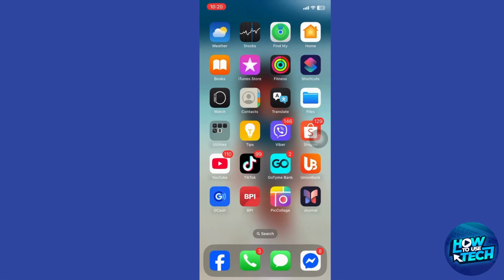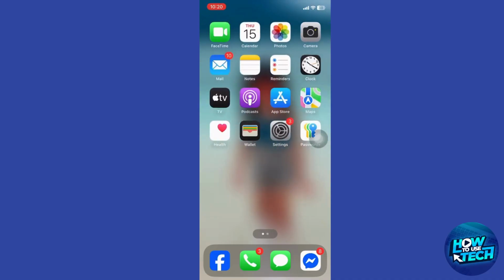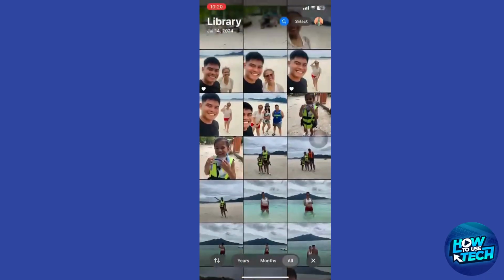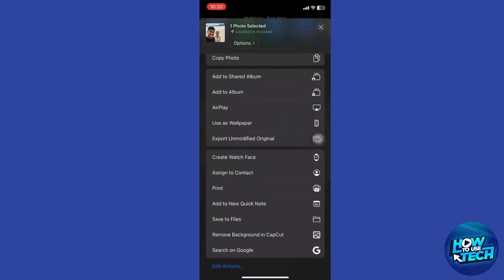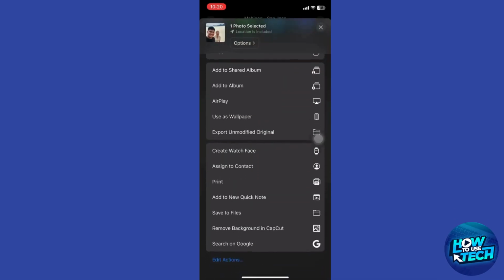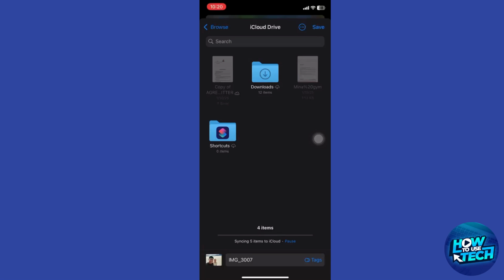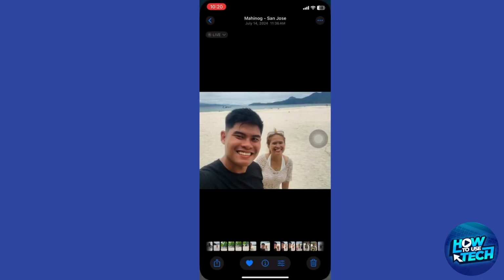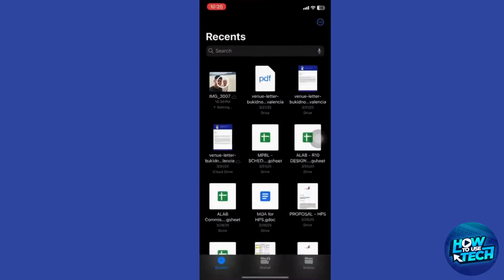How To Transfer Photos And Videos To Files App On iPhone